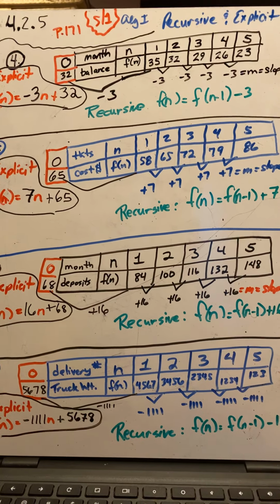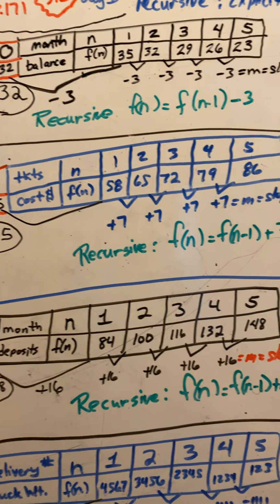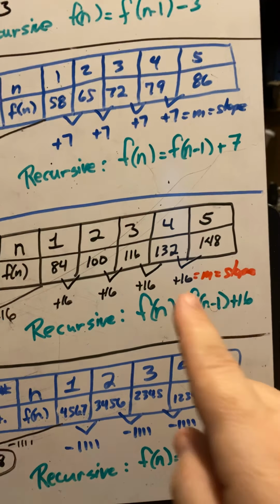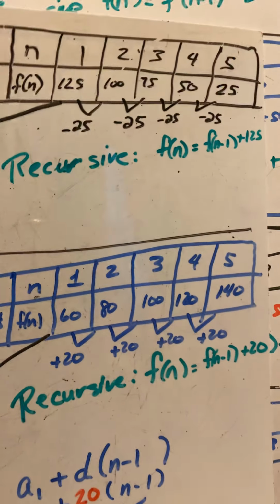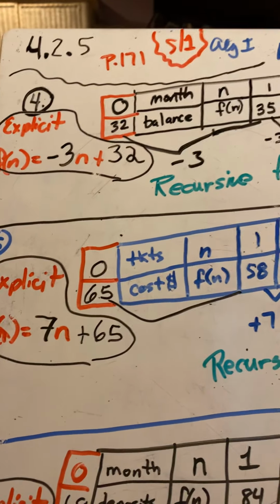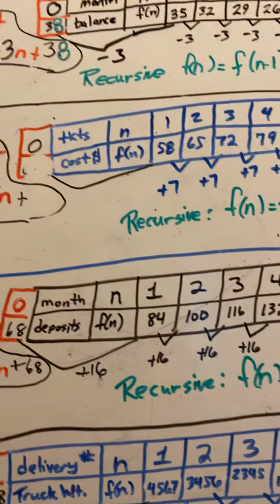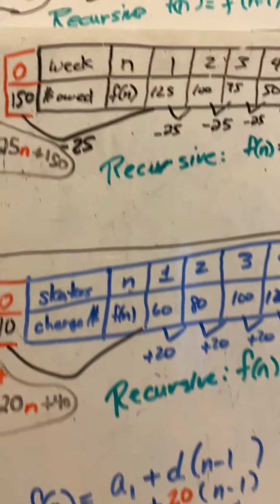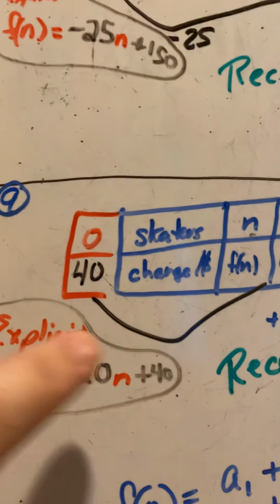4.2.5 review CW recursive/explicit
Creating recursive and explicit formulas for arithmetic sequences